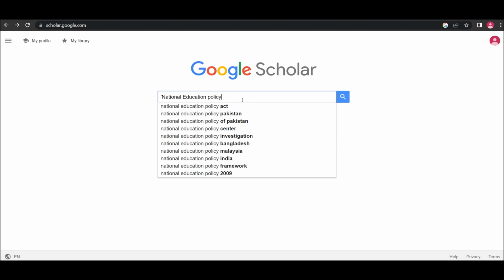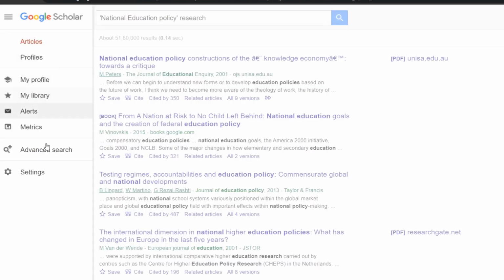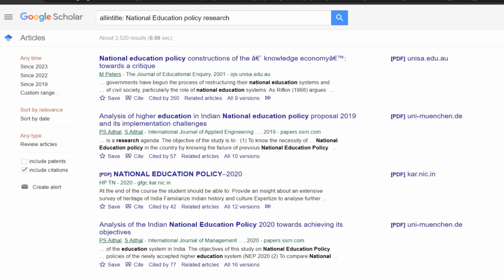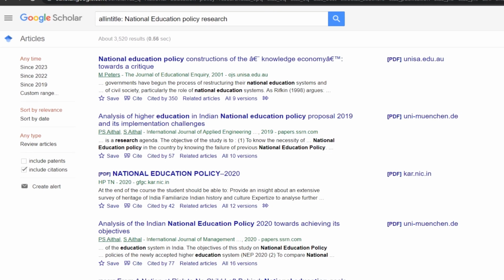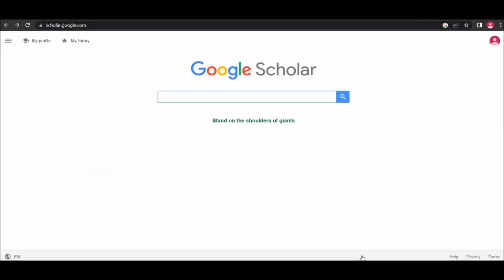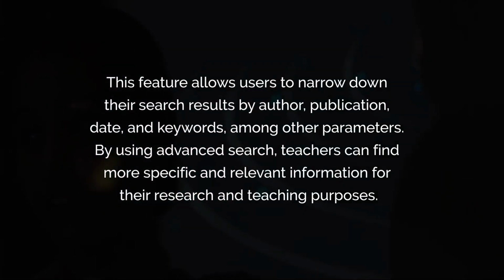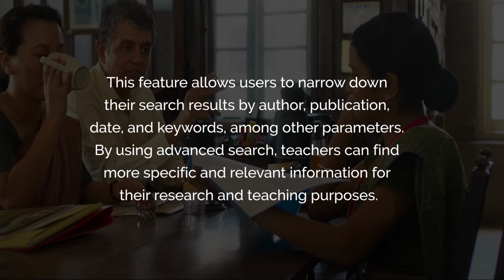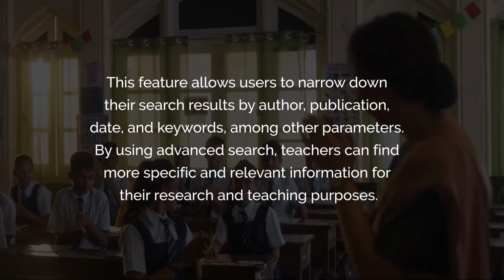How to Use Google Scholar to Find Relevant Academic Articles and Papers for Your Research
In this video, we will show you how to use the Advanced Search feature on Google Scholar to conduct targeted searches and find relevant academic articles and papers for your research. We will also discuss the benefits of using Google Scholar as a research tool and how it can help you save time and effort. Whether you're a student, teacher, or researcher, this video will provide you with valuable insights on how to use Google Scholar effectively for academic research.